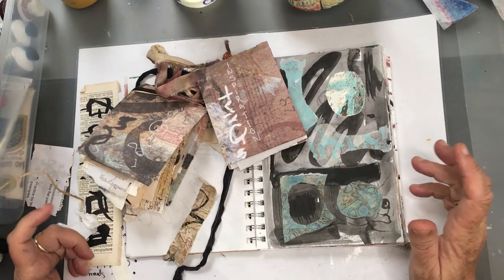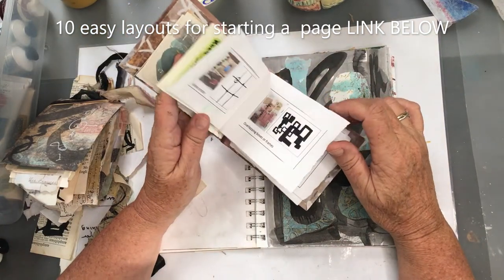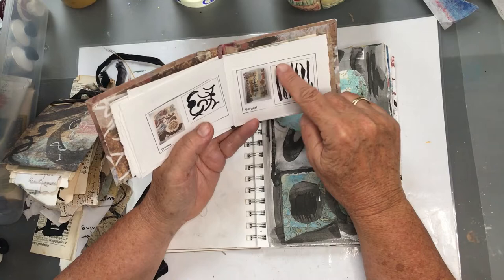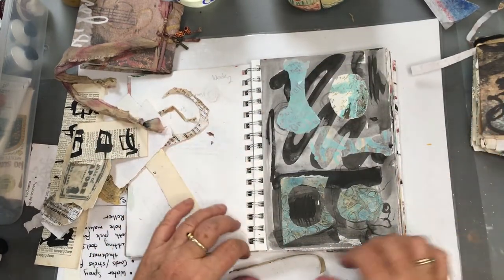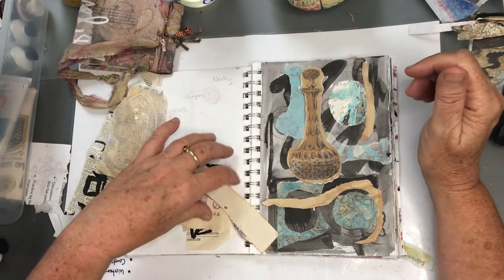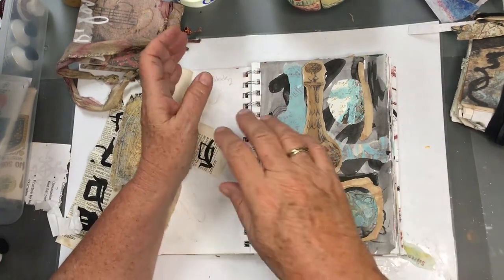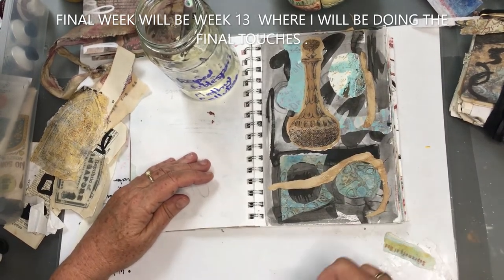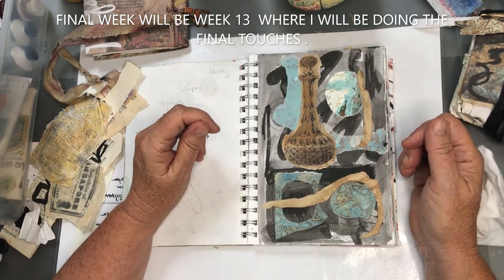WEEK 10 5 MINUTE DAILY ART PRACTICE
l have a couple of pages in each week that i really like, then it changes, how are yours going?